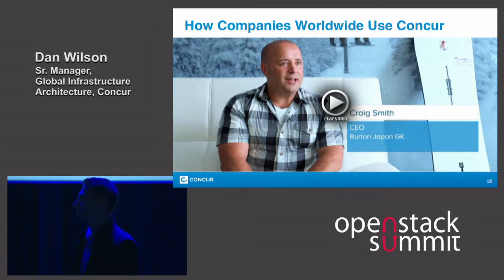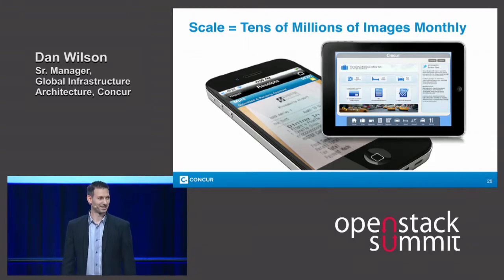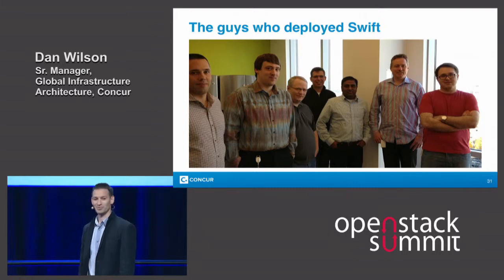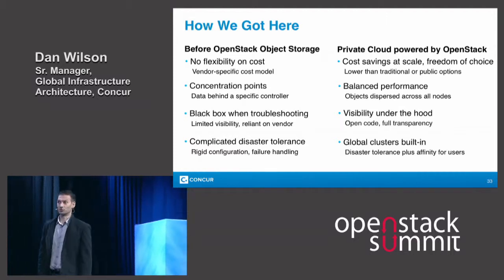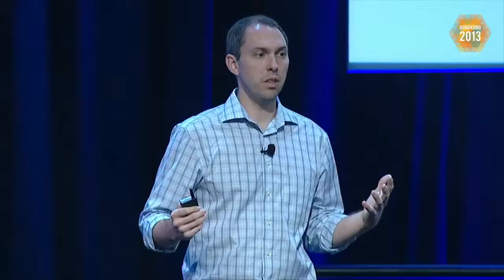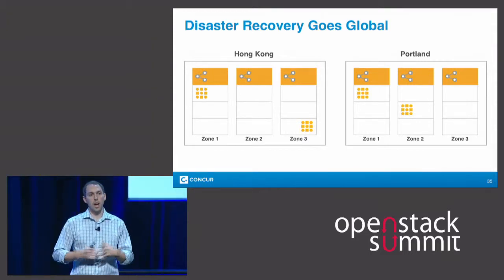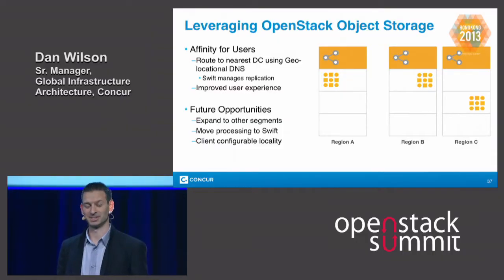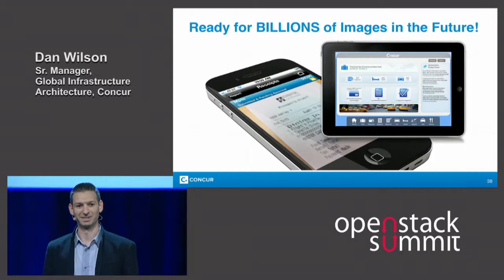Hong Kong 2013 Keynotes: Concur